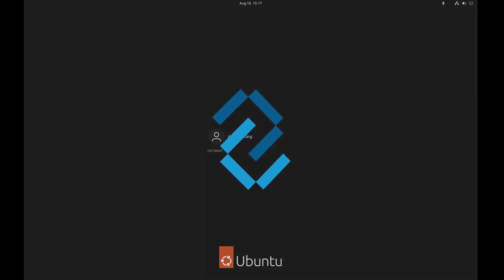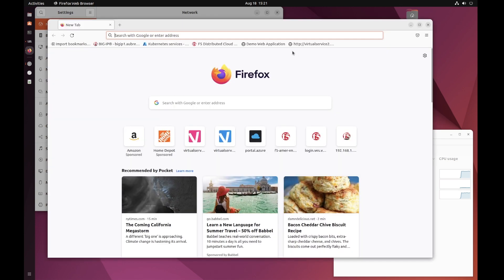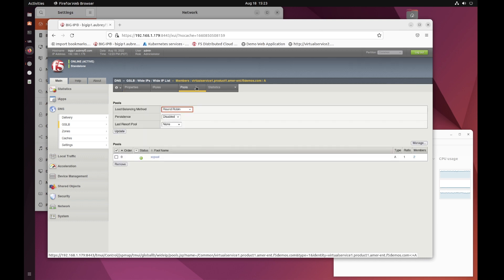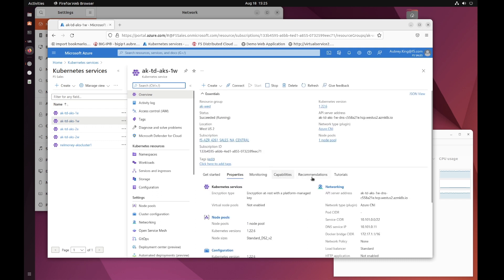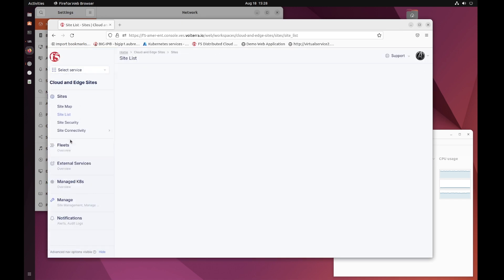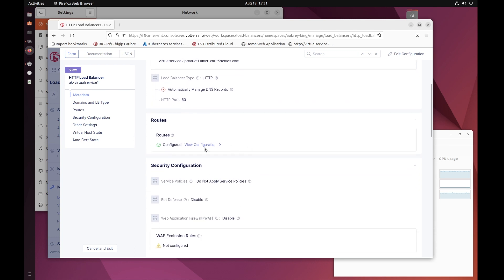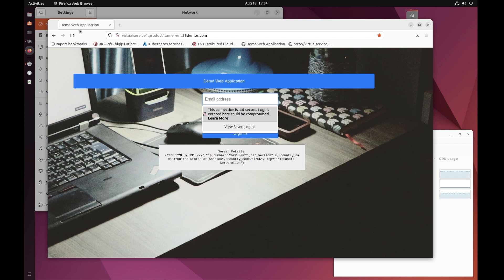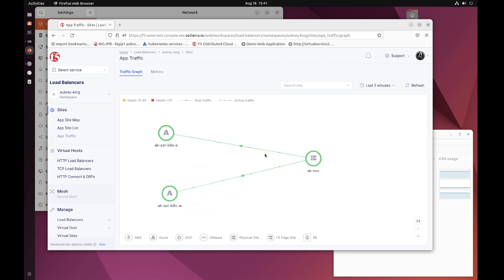Leveraging GSLB in Cloud Native Architecture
In this video, Aubrey from F5s DevCentral demonstrates how to migrate internal applications from Local Traffic Manager (LTM) in data centers to public cloud resources. The discussion focuses on leveraging F5s distributed cloud as an overlay software solution, highlighting the benefits of cloud-native architecture for application deployment and management.